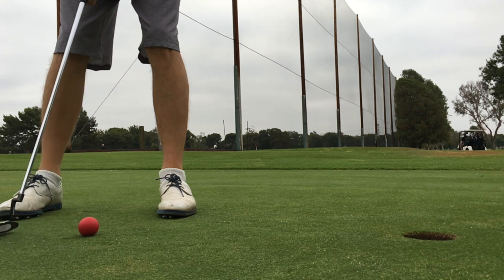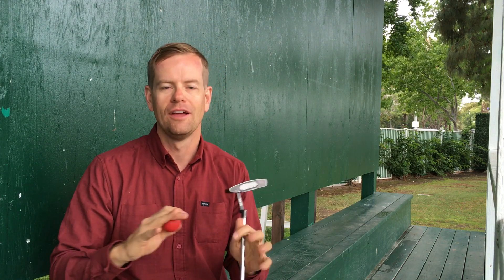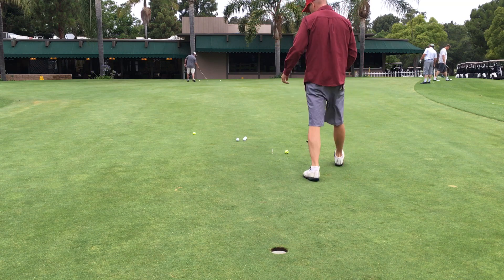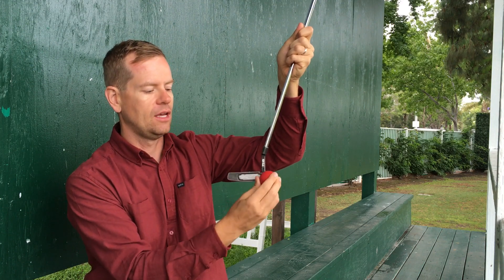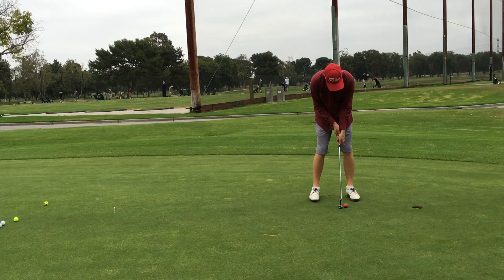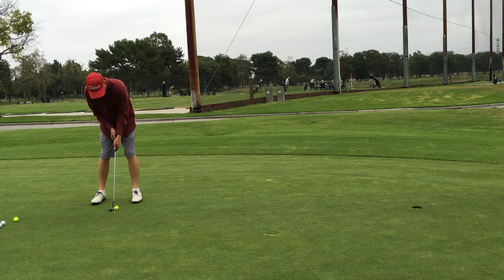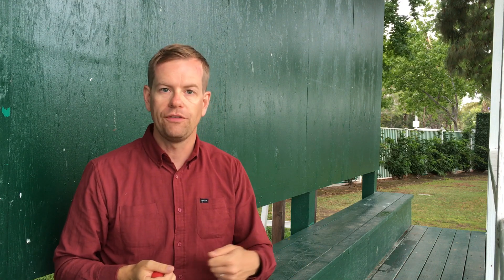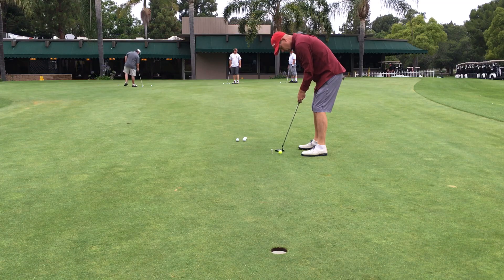Ball of Steel Putting Training Aid Review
Ball of Steel is a training aid that helps give you an accelerating putting stroke. This is my review.